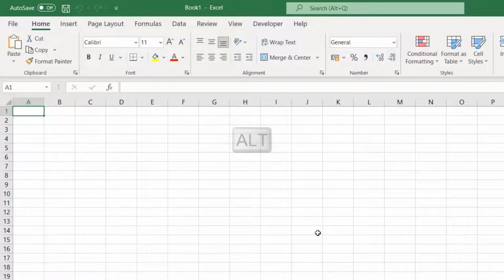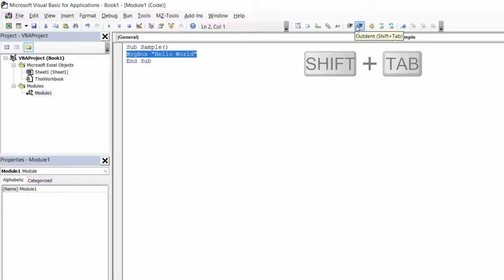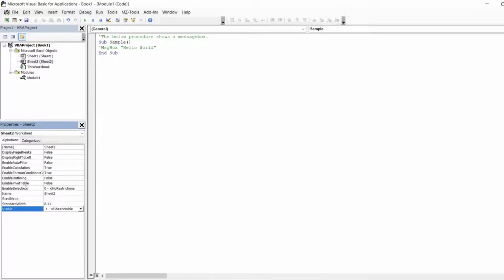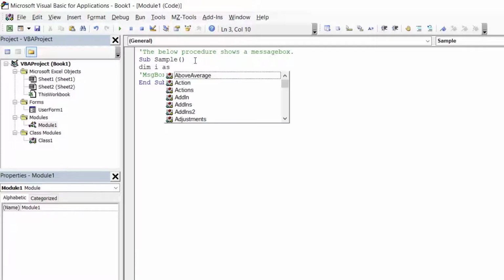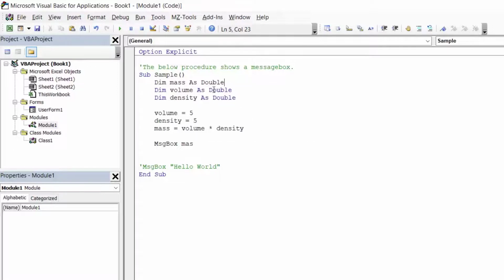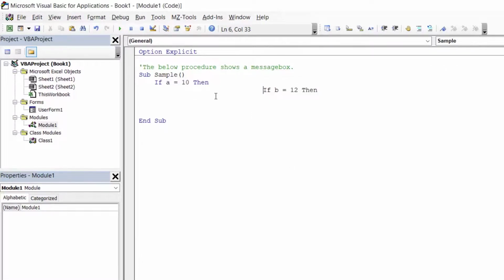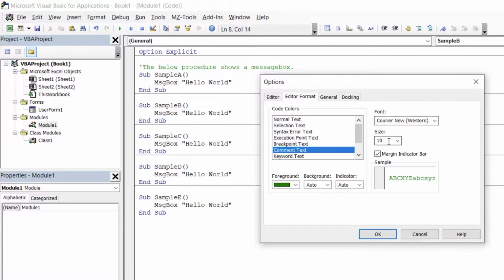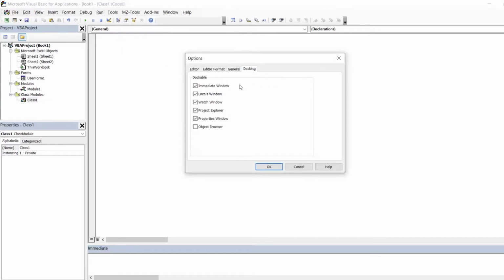Visual Basic Editor - An Introduction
The Visual Basic Editor is also known as VBE or VBAE which stands for Visual Basic for Applications Editor.

Visual Basic is the language behind all the Microsoft Office applications. Be it Microsoft Excel, Microsoft Word, Microsoft PowerPoint etc. We use VBE to write, store and run the code.

In this video we will get acquainted with different components of the VBE whether it is the menu bar, the toolbar, the different windows or 5 types of code modules. We will also learn how to customize the Visual Basic Editor.
00:00 Intro
01:03 Accessing Visual Basic Editor
03:14 Toolbars
09:34 Project Explorer Window
10:21 Properties Window
12:18 Five different Code Modules
15:41 Immediate Window
16:32 Customizing Visual Basic Editor
16:50 Customizing VBE - Editor Tab
32:26 Customizing VBE - Editor Format Tab
34:54 Customizing VBE - General Tab
38:40 Customizing VBE - Docking Tab
39:56 Outro
Equipment/Software used for recording/editing this video